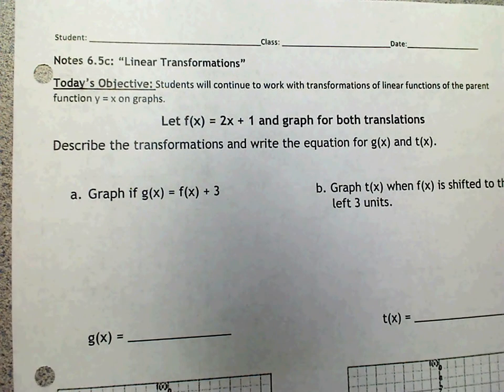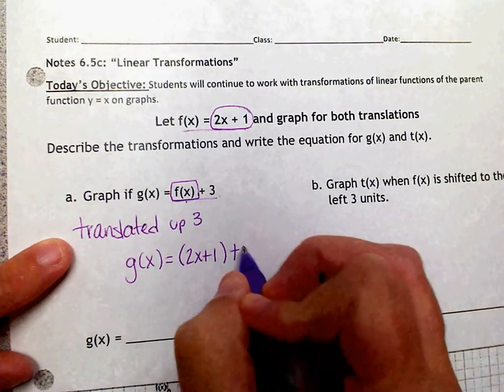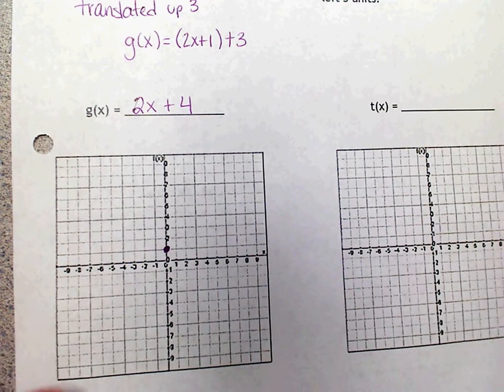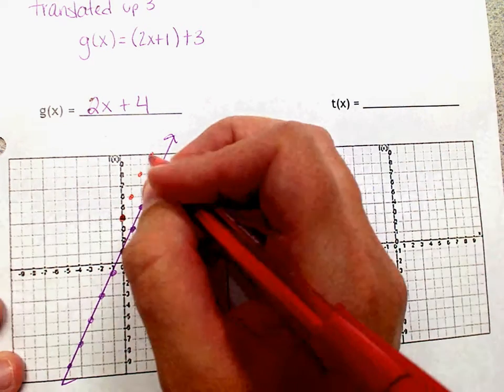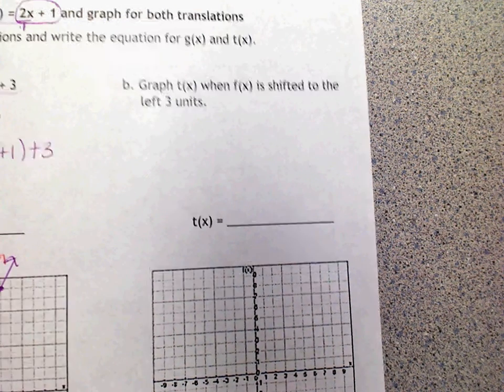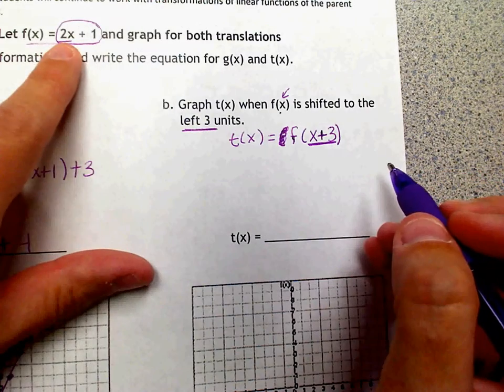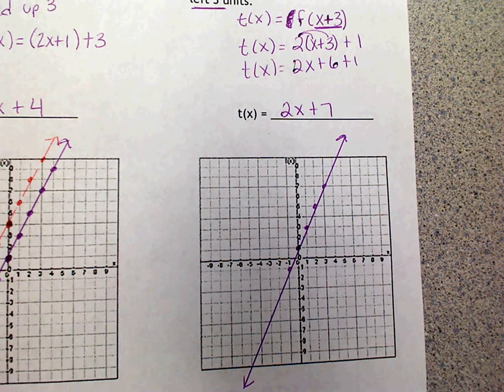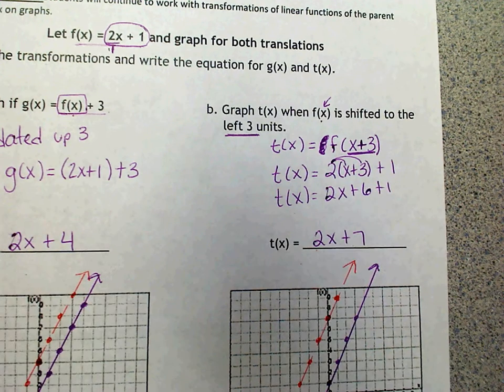Topic 6 5C EX1